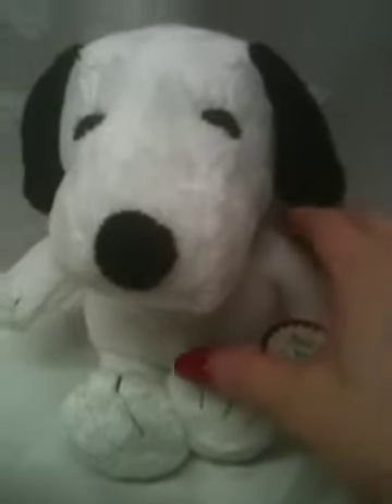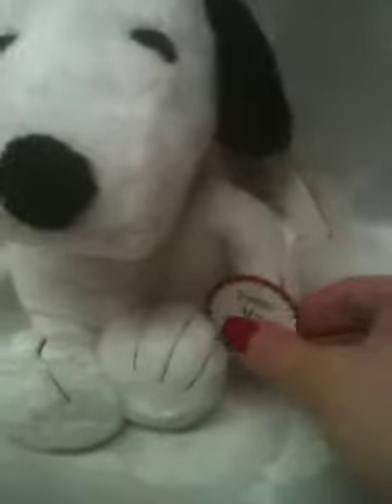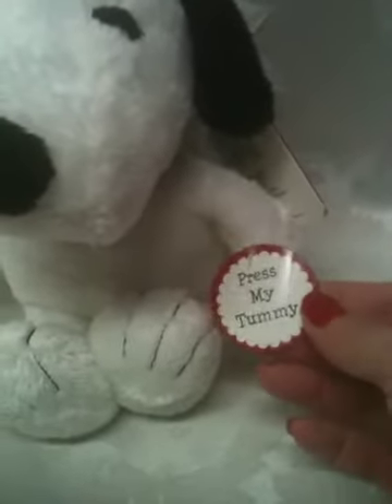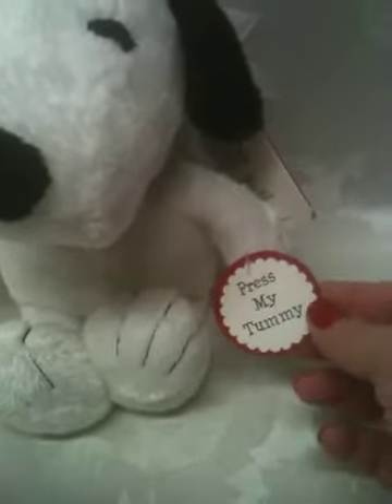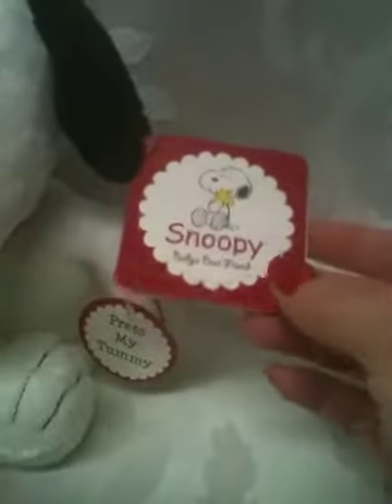Snoopy-ABC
Snoopy sings the abc 's